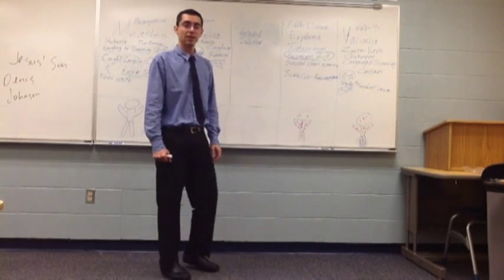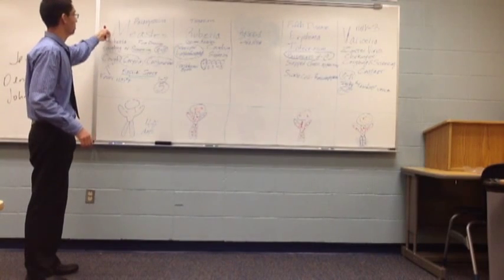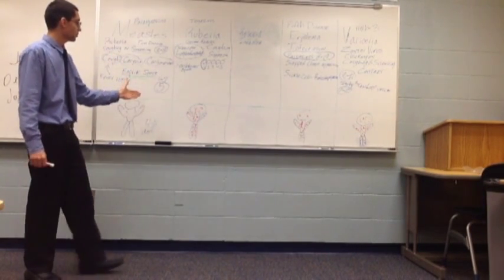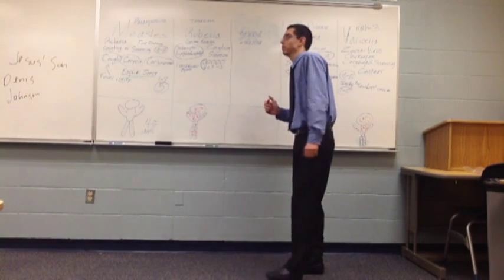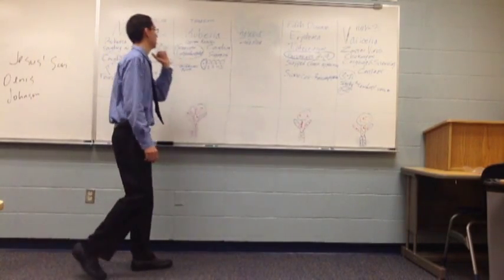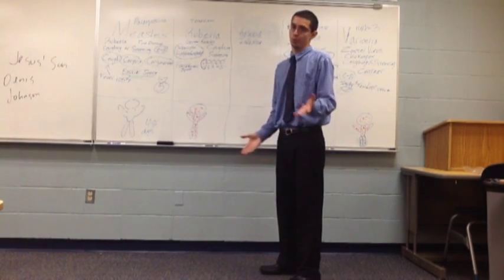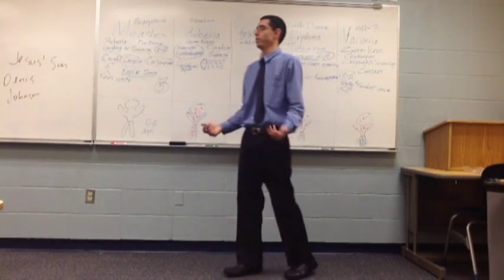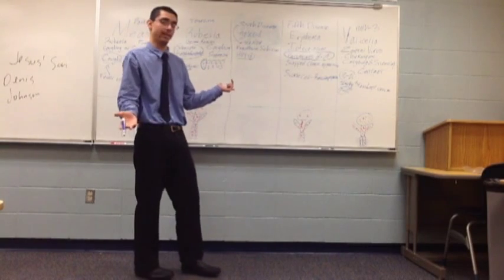Viral Exanthem Lecture Part 1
Please leave any questions or comments below. Any suggestions of things i can do to improve these lectures are welcomed. Hope you enjoy!!!